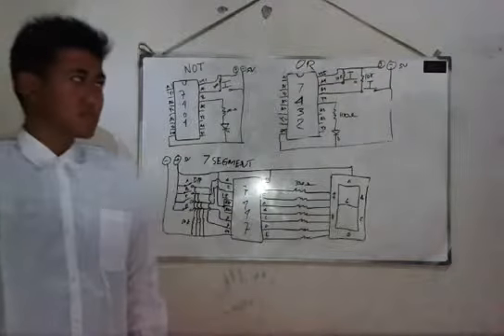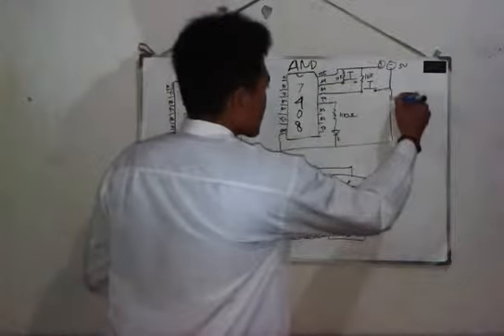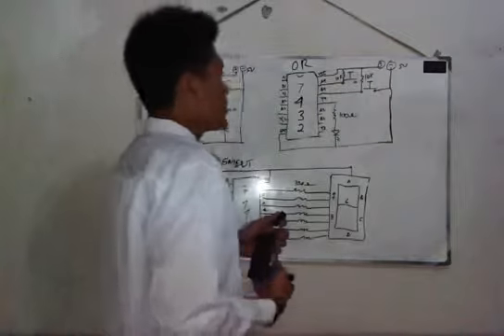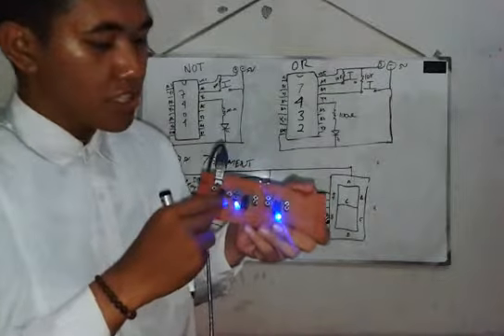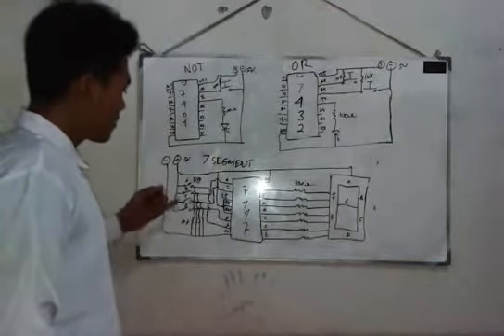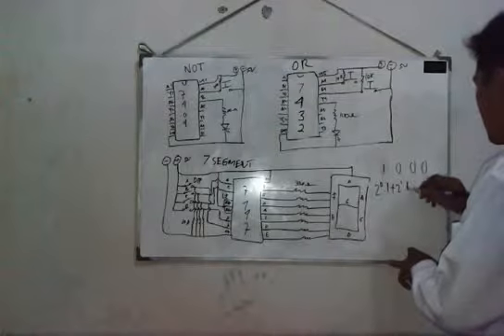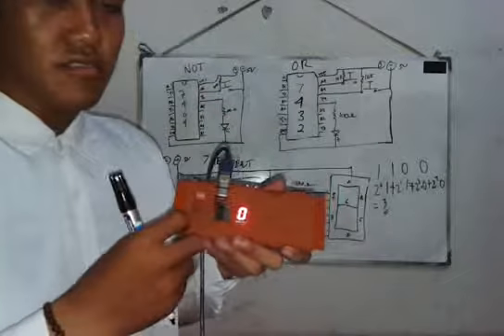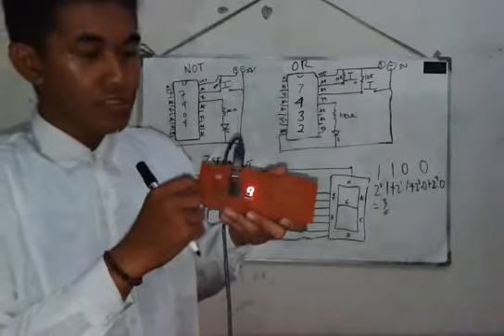Rangkaian Gerbang Logika dan 7 Segment (BAHASA INGGRIS)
TUGAS 1-2 RANGKAIAN GERBANG LOGIKA DAN 7-SEGMENT (BAHASA INGGRIS)

Nama : M. ARIF RAHMAN
Kelas : TE-B 2013
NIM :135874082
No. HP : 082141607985